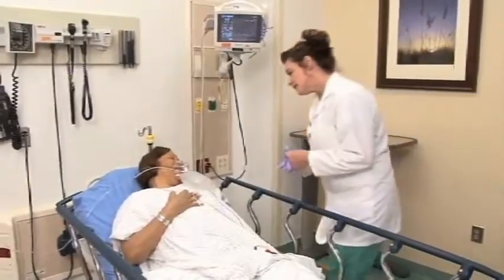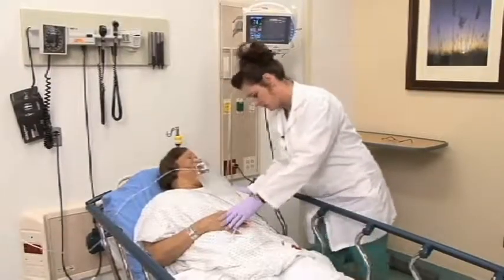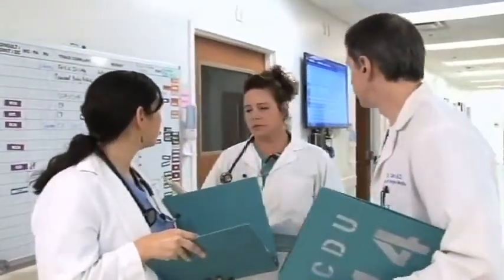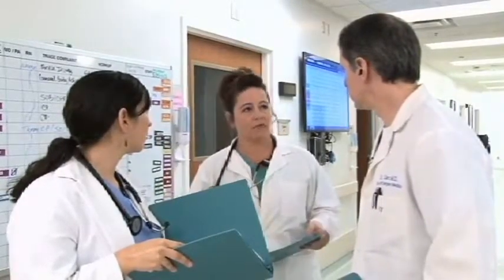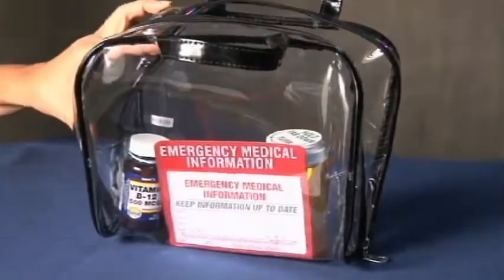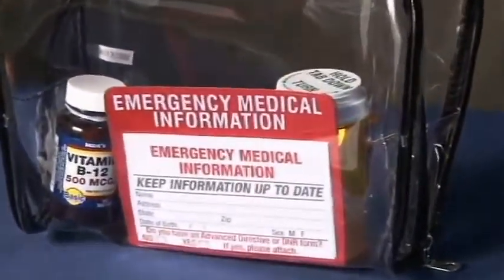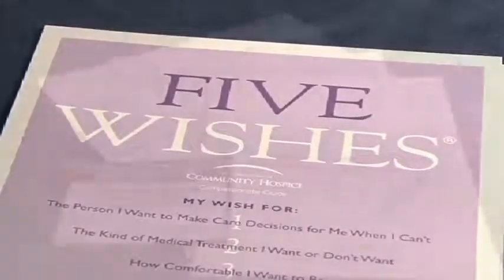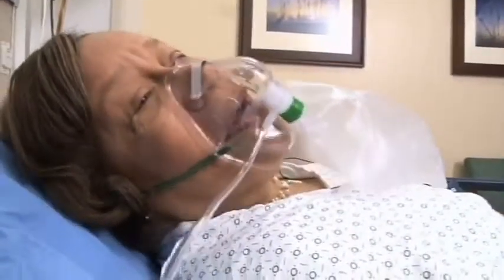How to Prepare for your Next Emergency (Short Version) UF Health Jacksonville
When patients come into the emergency department with little or no information about their health history, the medications they're taking and other key medical background, it can make it more difficult for medical professionals to help them. Making simple preparations ahead of any emergency could be the difference between life and death. Even if you have no expectation of needing to go to an emergency department, make an "Emergency Go Bag" just in case.

The bag should include:

• An up-to-date list of your current medications and allergies
• Medication bottles if possible
• A list of any health issues you have
• A list of past surgeries or treatments you've had
• Any additional important forms, such as an advance directive and power of attorney

Funding for this educational video was provided by Riverside Hospital Foundation and the University of Florida College of Medicine – Jacksonville Department of Emergency Medicine.